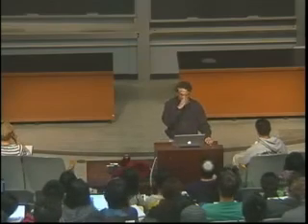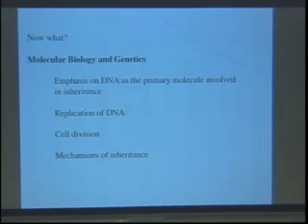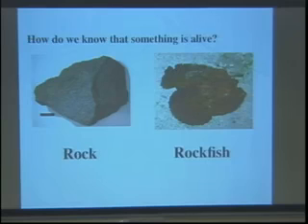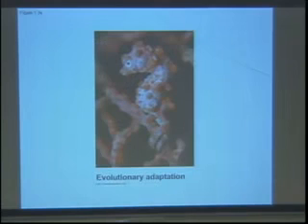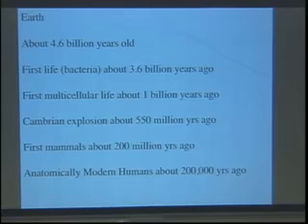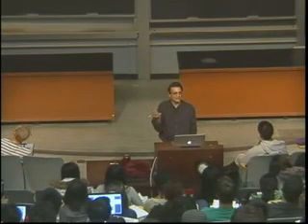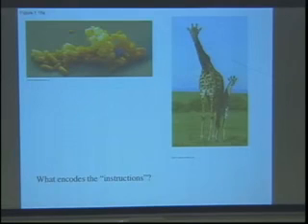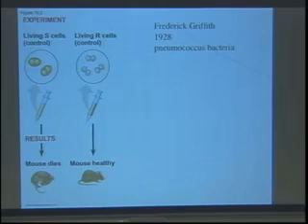16 2013 02 27 Lecture 16000